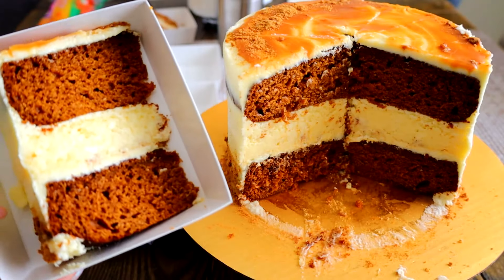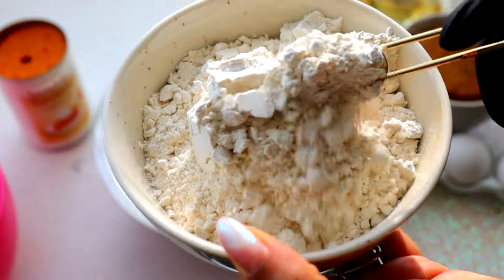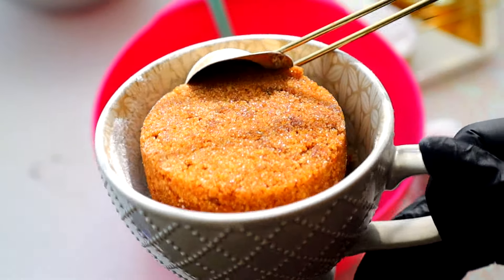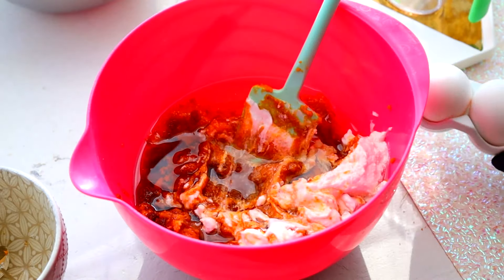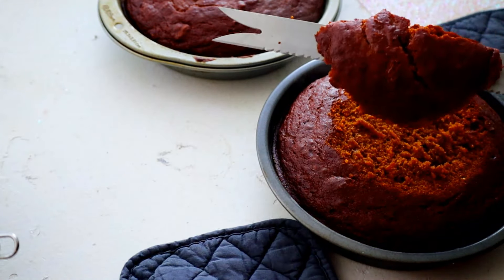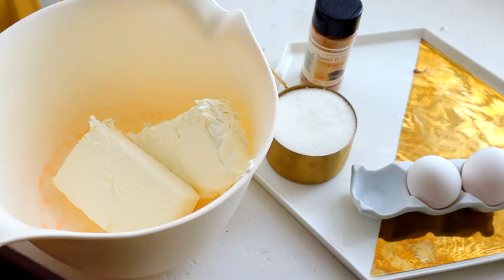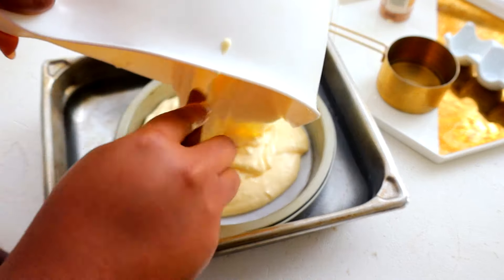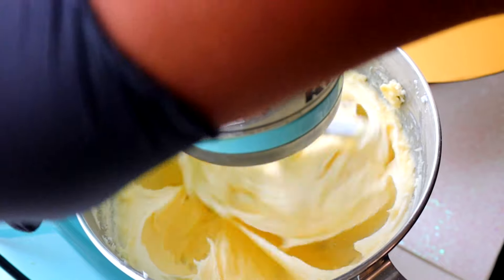Pumpkin Layer Cheesecake | How I Package & Sell for Outdoor Markets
If you love pumpkin and cheesecake, you'll love this delicious moist layer cake.

Pumpkin Cake Recipe:
2¼ cups flour
¼ cup cornstarch
2 tsp baking powder
½ tsp baking soda
½ tsp salt
2½ tsp ground cinnamon
1 tsp ginger powder
½ tsp ground nutmeg
½ tsp allspice
¼ tsp ground cloves
1½ cups brown sugar
3 large eggs - room temperature
1 cup vegetable oil
1¼ cup pumpkin puree
¼ cup buttermilk, room temperature
2 tsp vanilla extract

Cake Scraper Set:
Cake Decorating Tool Caddy:
My favorite fondant mat:
Airbrush Machine:
Rice Krispy Treat: